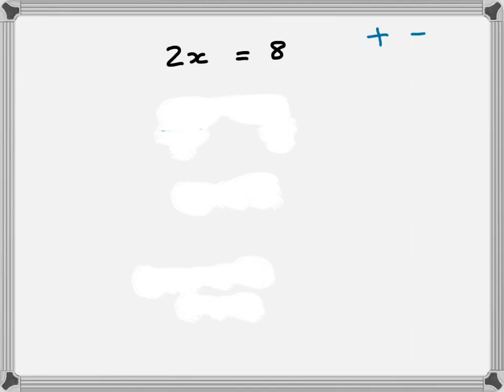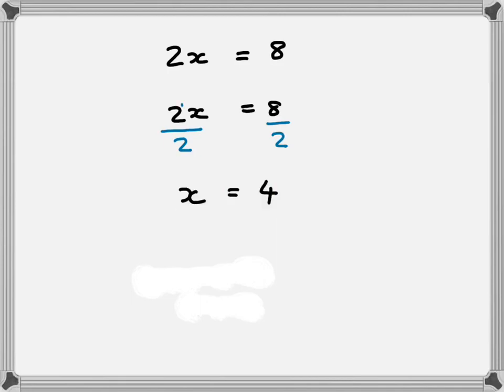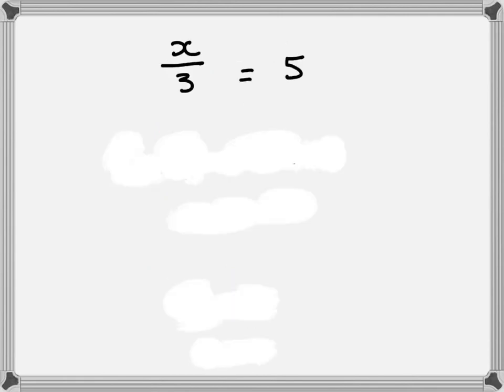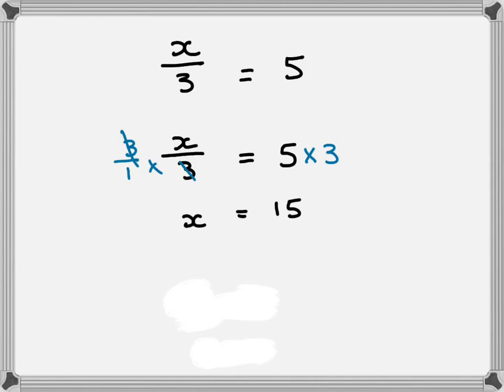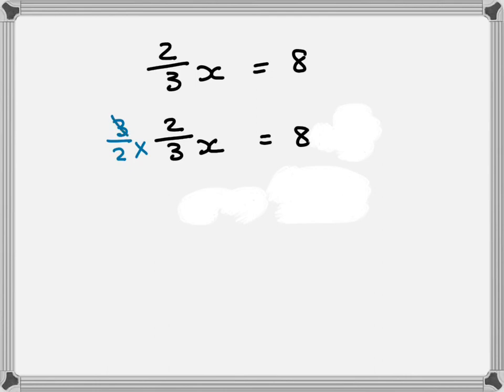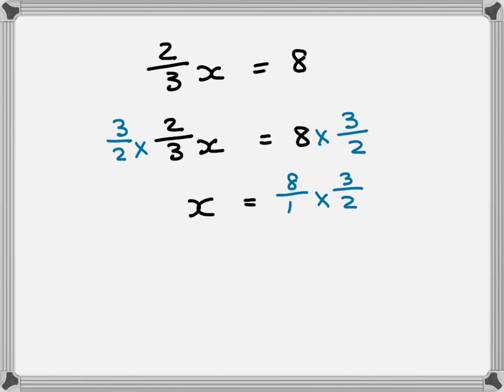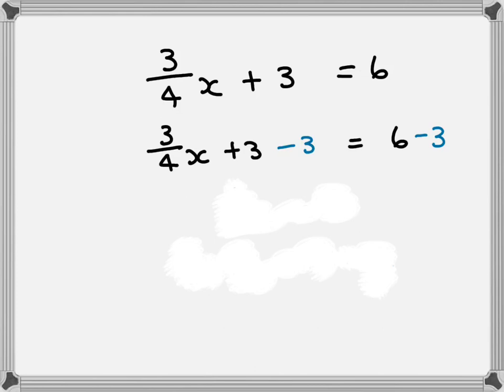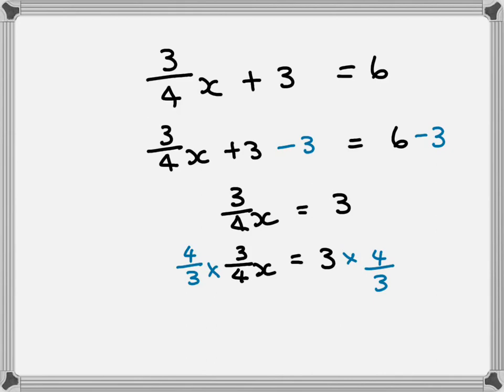Use inverse operations for variables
Use inverse operations for variables  Use inverse operations to solve for variables   ,Inverse Operations to Solve for Variables. Multiplication and division to isolate variables. Algebra rules need to be applied at all times. Inverse operations are used.